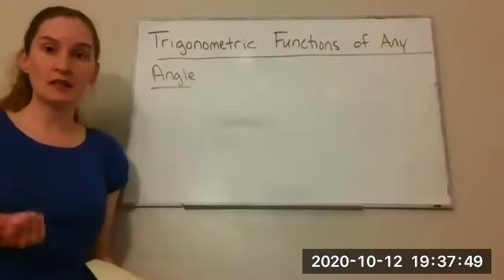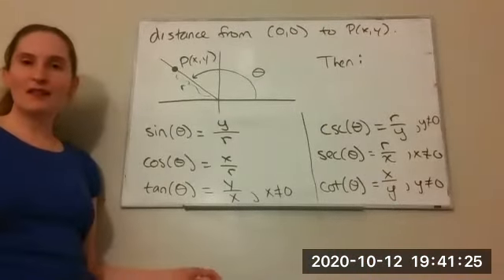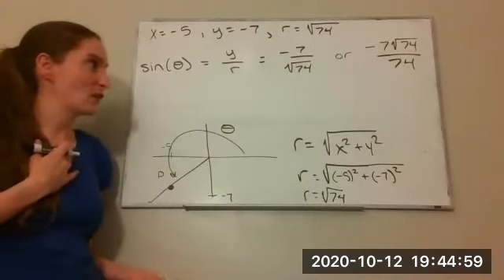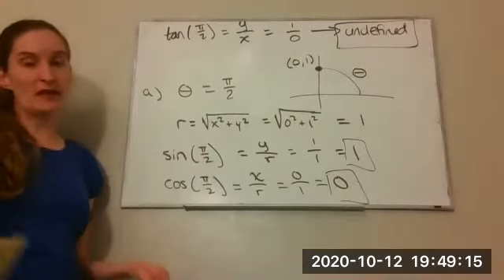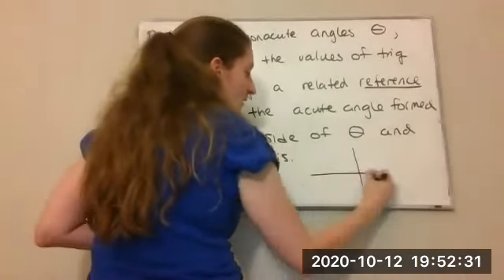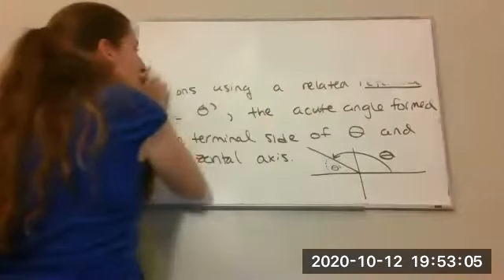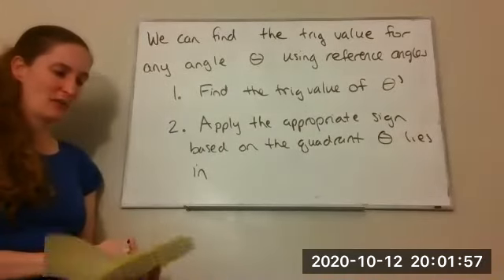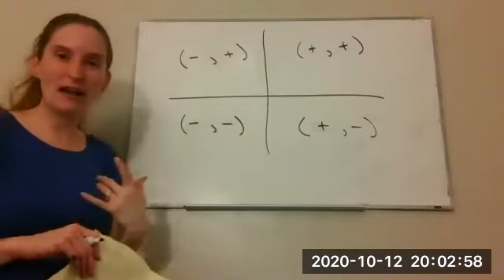Trigonometry Trig Functions of Any Angle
Generalizing definitions from right triangle trig to include non-acute angles